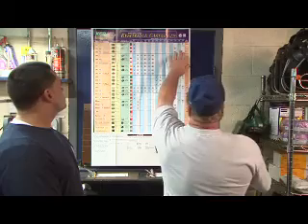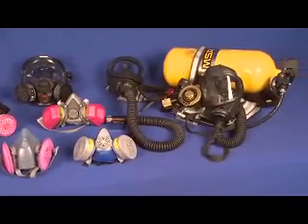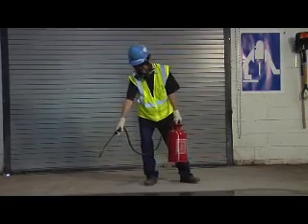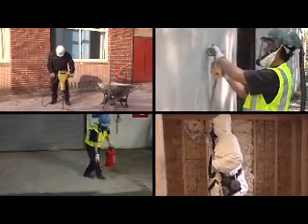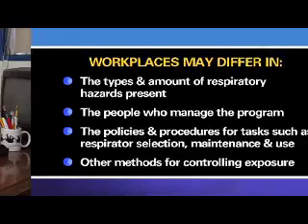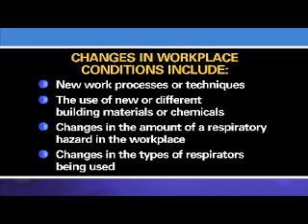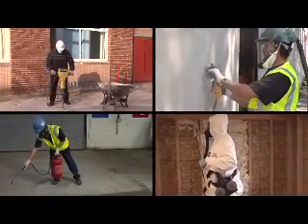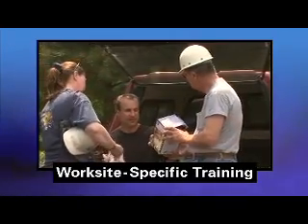Respiratory Protection in Construction